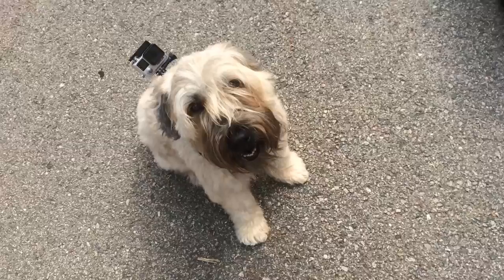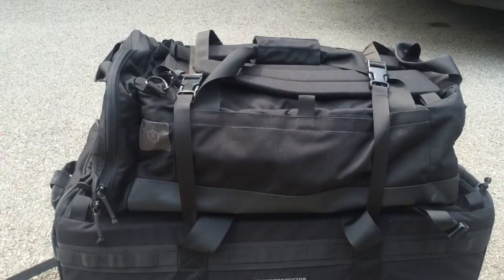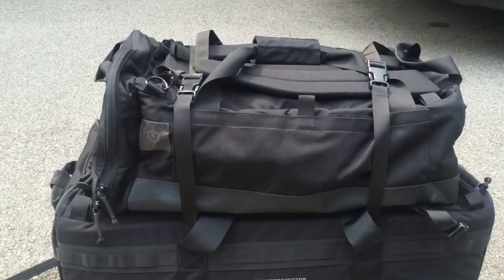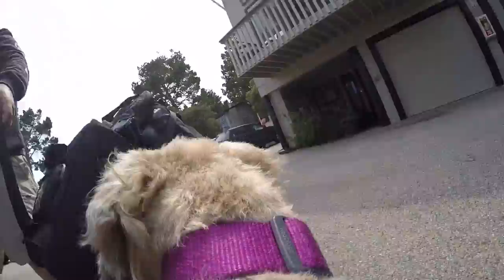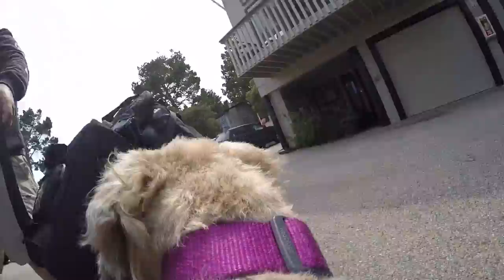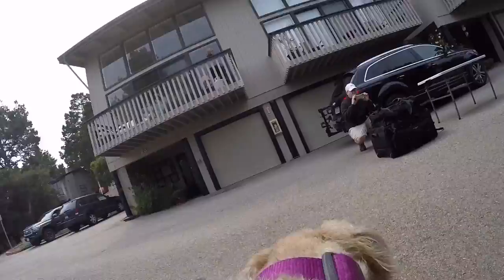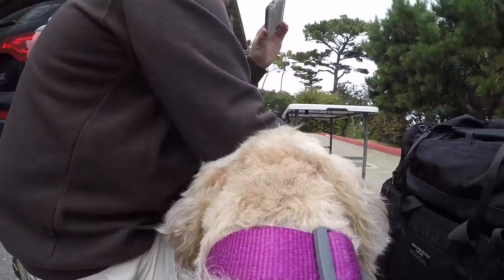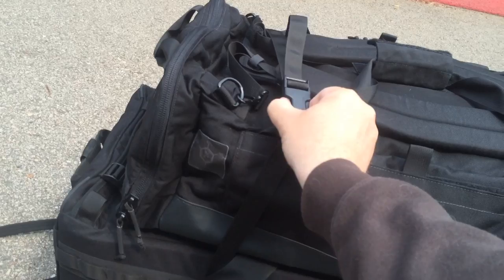Dog Joins Film Crew ~ Shoots Product Review Sneak Peek (Travel Bags) ✔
My dog, Maggie, joins our film crew and provides an overview of the ForceProtectorGear (FPG) FOR84 Deployer & RE Factor Tactical Advanced Special Operations (ASO) bags.

LIKE THE FEATURED PRODUCTS?  If so, purchase your own at:
- RE Factor Tactical Advanced Special Operations (ASO) Bag
- ForceProtector Gear XP Deployer Loadout Bag

If Interested in other products that I use, see info below:

MY RV GEAR:
- Valterra A01-1114VP High Flow Stainless Steel Water Regulator
- Camco 22783 TastePURE Drinking Water Hose (5/8"ID x 25') - Lead Free
- Camco 39741 RhinoFLEX 20' Sewer Hose Kit with Swivel Fitting
- 12.5' Aluminum Telescopic/Telescoping Loft Ladder Extension Extendable Portable (because mine didn't come w/ a ladder)
- SNAN Wireless TPMS-002

- GoPro Hero4 Black
- Incase Pro Pack
- ProGear Bicycle Handlebar Seatpost Mount
- GoPro Fetch (Dog Harness)
- GoPro LCD Touch BacPac
- Removu RM-P1 Wi-Fi Remote Viewer
- GoPole GPSL-16 Scenelapse 360-Degree Time-Lapse Device
- Incase Dual Kit GoPro Case

MY CAMPING GEAR:
- Weber 53060001 Q2000 Liquid Propane Grill
- Weber 6557 Q Portable Cart for Grilling
- Weber 6415 Small 7-1/2-Inch-by-5-inch Aluminum Drip Pans, Set of 10

SOLAR POWER GEAR:
- Solar Charger, Levin 10000mAh LED

MY MOBILITY BAGS & TRAVEL ACCESSORIES:
- Maxpedition Fliegerduffel Adventure Bag
- Eagle Creek Pack-It Full Cube Set
- Eagle Creek Pack-It Half Cube Set

MY COLD-WEATHER GEAR:
- Rothco Special Ops Tactical Softshell Jacket - Coyote

MY DOG/PET GEAR:

MY LAUNDRY GEAR:
- Basecamp Washer/Spinner:
- Whitmor Clip & Drip Laundry Hanger, 26 Clips